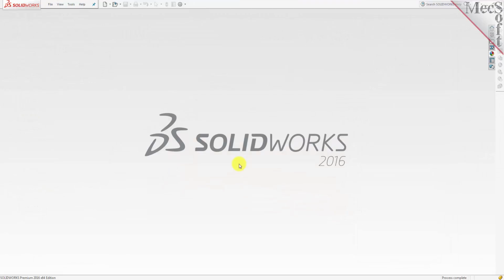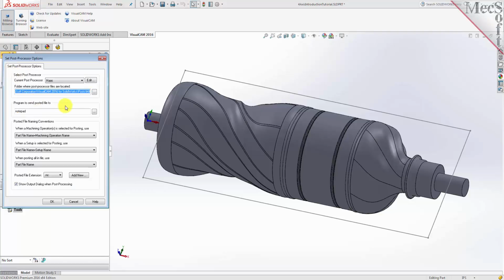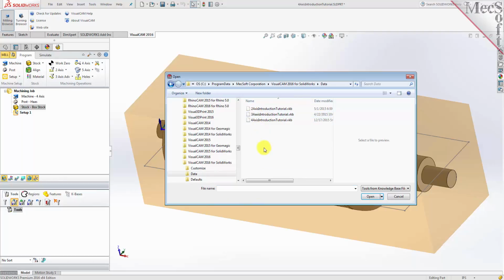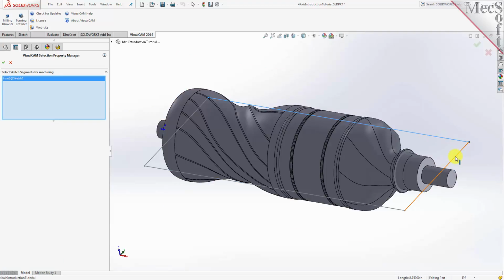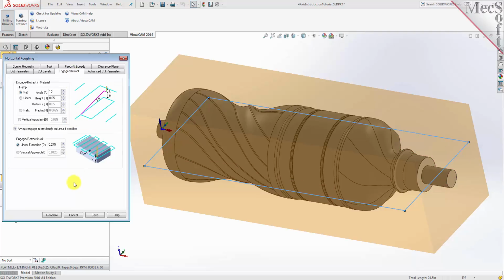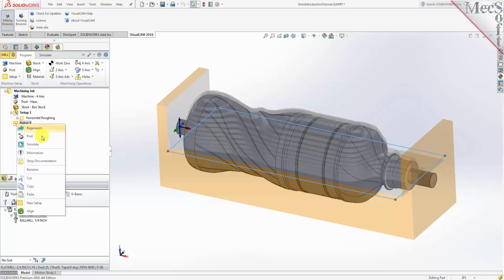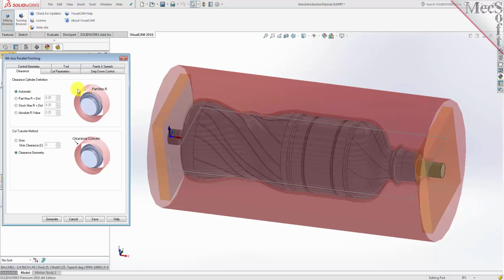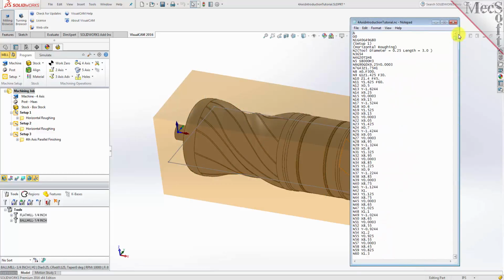VisualCAM 2016 for SolidWorks 4 Axis Milling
Quick Start Guide to 4 Axis Milling in VisualCAM 2016 for SolidWorks